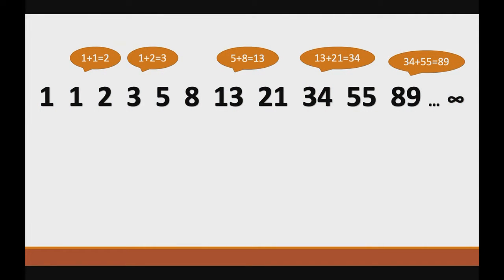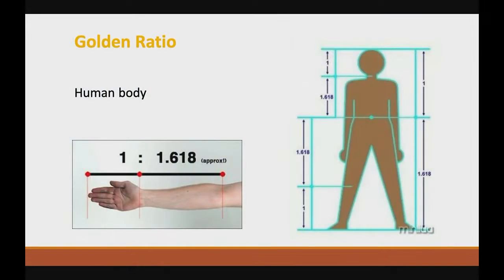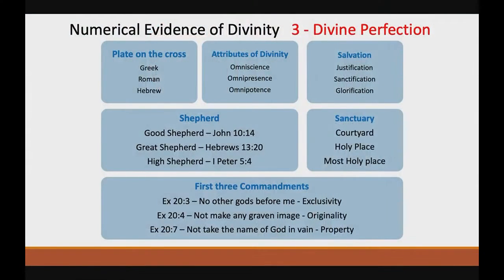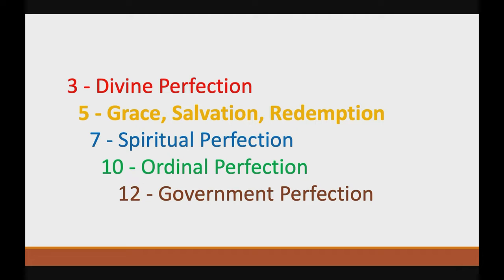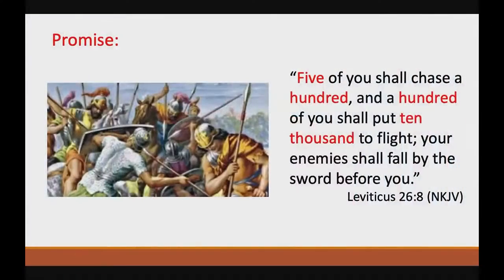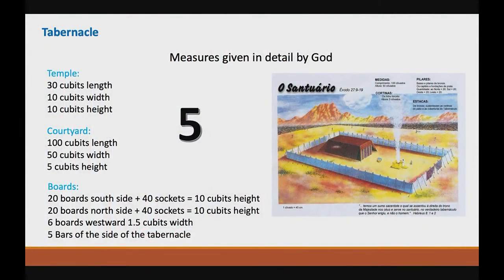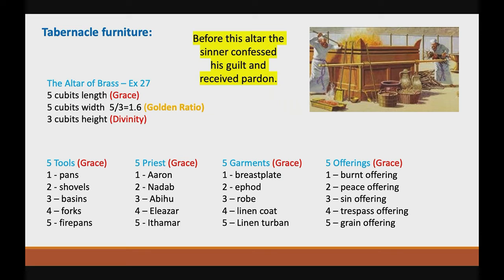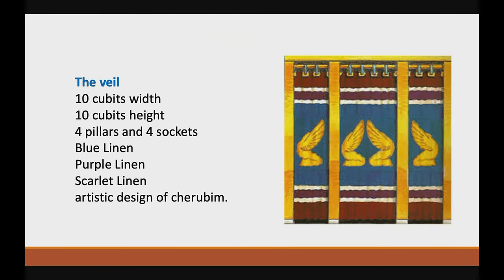Justification by Faith in Numbers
SDARM Roanoke
Sermon by Rudolfo Gessner